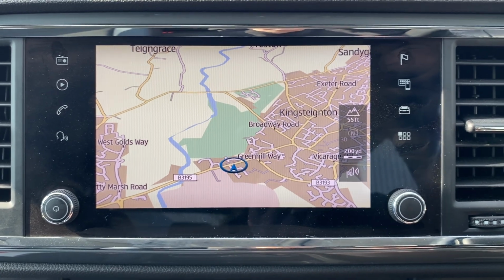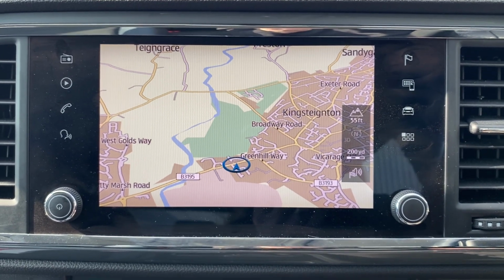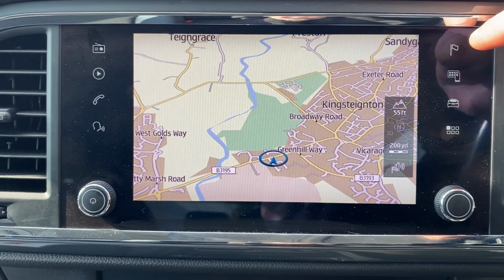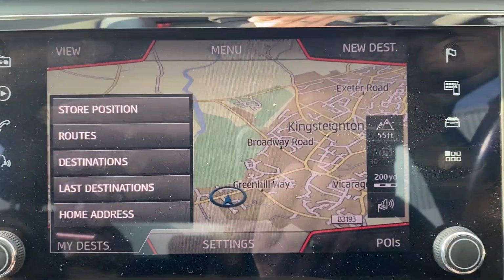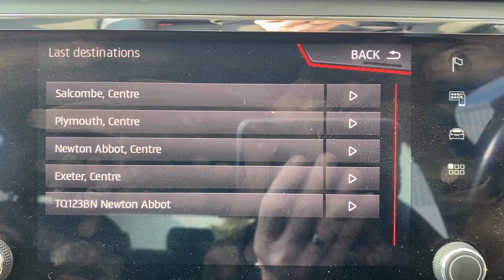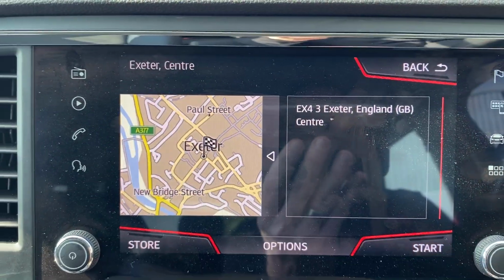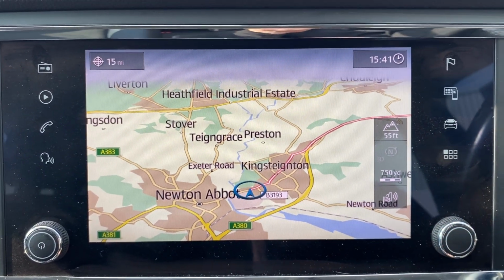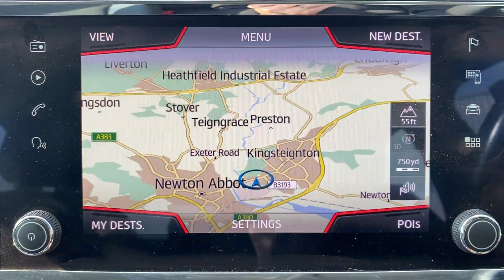How to operate Sat Nav SEAT Arona / SEAT Ateca 2017-2019 Quick Tutorial Part 2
SMC County Garage SEAT/Cupra are a family owned dealership in South Devon (Postcode TQ123BN)

Our Aftersales Department is ready to look after your SEAT or Cupra whether it's for routine maintenance, MOT or an unexpected mishap.
We offer courtesy vehicles, local collection and fixed time appointments.

Opening Hours:
Showroom: 08.30am - 5.30pm Monday - Friday 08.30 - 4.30pm Saturday - Closed Sunday
Service Department: 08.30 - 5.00pm Monday - Friday

We're available:
SMC County Garage SEAT
Postcode: TQ123BN